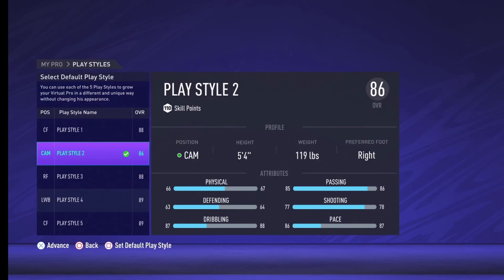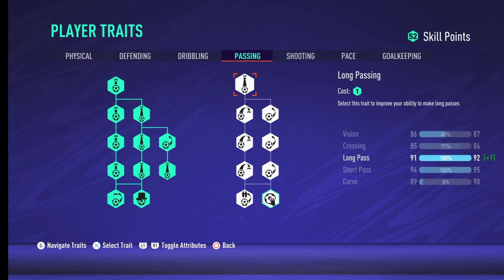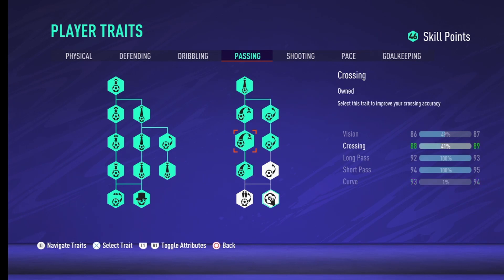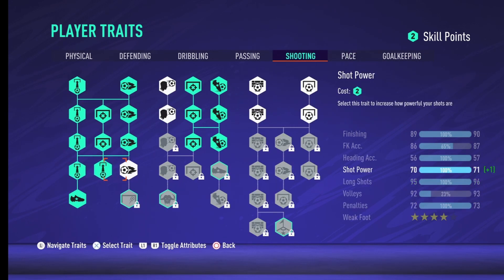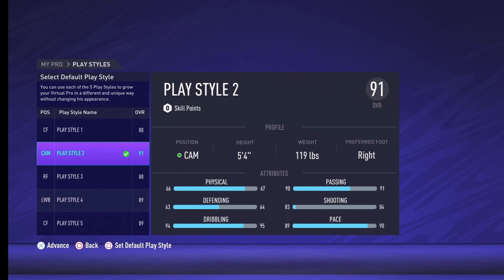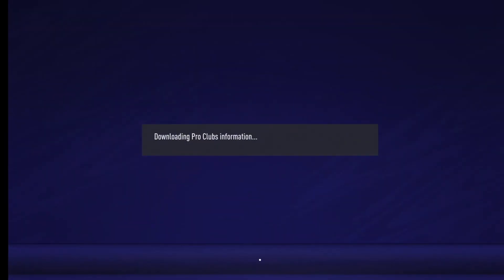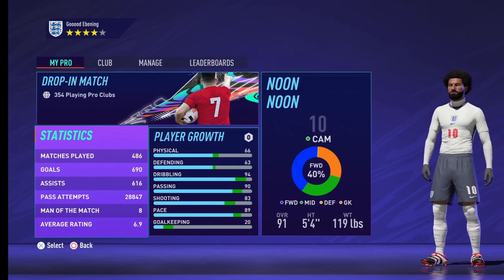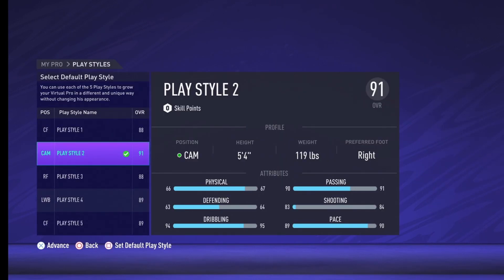FIFA 21 PRO CLUBS *INSANE* MAX SKILL POINTS (93/94) CAM BUILD